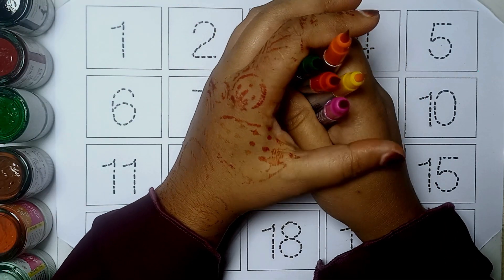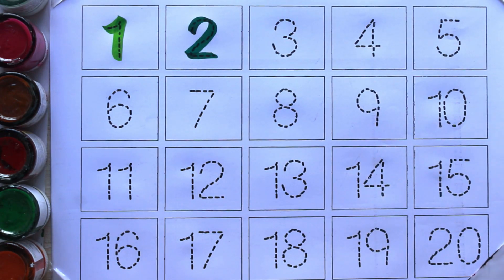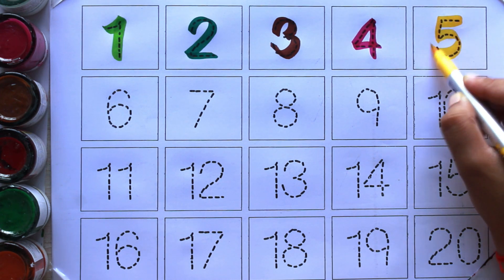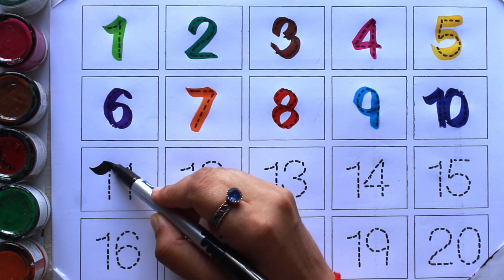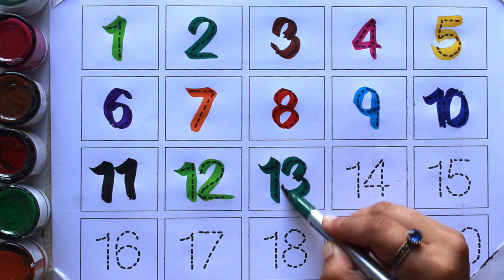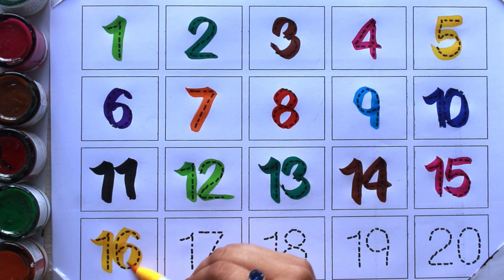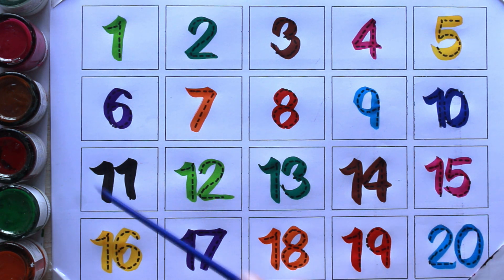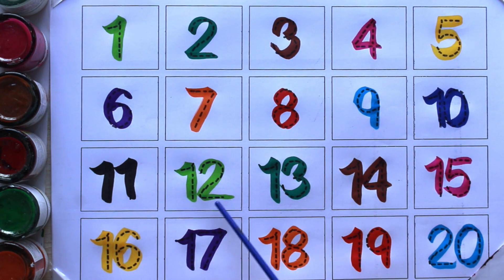1234 Number Song, Number Names, Number Names 1 to 10, 123 Number Spelling, Number song | ABC Kids YT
Get ready for a toe-tapping, number-counting extravaganza with our latest video, "1234 Numbers Song: A Musical Adventure in Counting for Kids!" 🌟🎉

Join us as we turn learning into a delightful experience, singing and dancing through the numbers 1 to 4 with engaging visuals and a catchy melody that'll have your little ones singing along with glee!

In this video, we:

🔢 Count from 1 to 4 with colorful animations and captivating graphics.
🎶 Infuse learning with music, making it a memorable and enjoyable experience for young minds.
🌈 Explore the world of numbers through playful and entertaining scenes.
👧👦 Encourage active participation to make counting an interactive and fun-filled activity.

This educational video is crafted for toddlers and preschoolers, providing a fantastic introduction to the magic of numbers. Parents, teachers, and caregivers can use this resource to spark a love for counting in their little learners.

Hit "Play" and let the musical counting adventure begin! Happy counting and singing! 📚🎈

123
1234
12345
1 to 10
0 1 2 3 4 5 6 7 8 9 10
1 to 20
numbers
number names
number
count
counting
nursery rhymes
rhyme
1234 Numbers
123 Number Names
123 learning for kids
Counting Numbers
123 Numbers Song
numbers song
number song
song
123 song
kids songs
learn numbers
children songs
1234 song
baby songs
kid songs
kids song
number songs
numbers 123